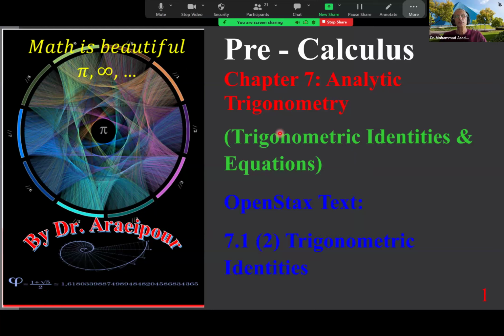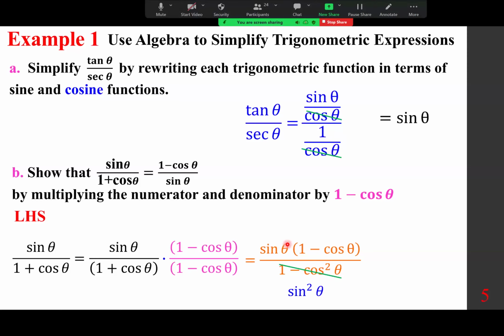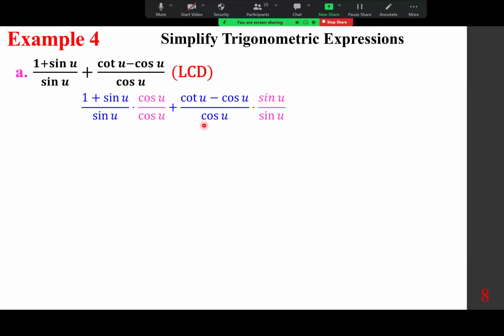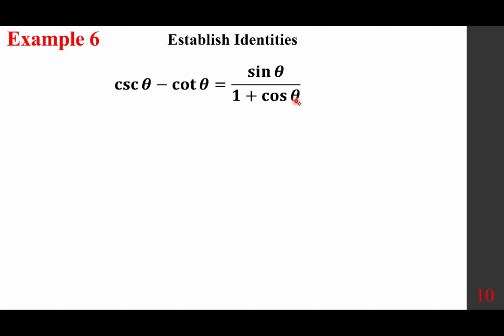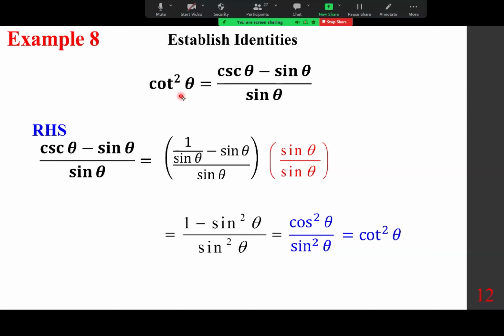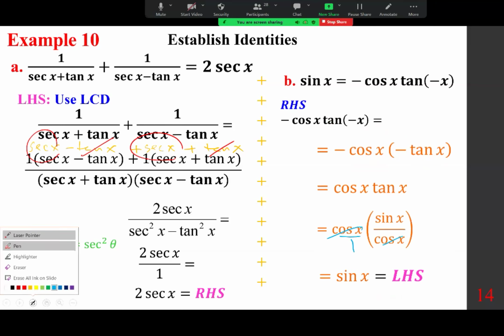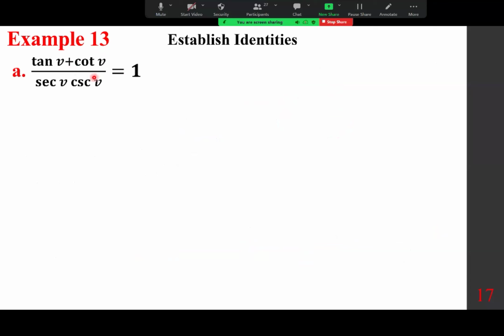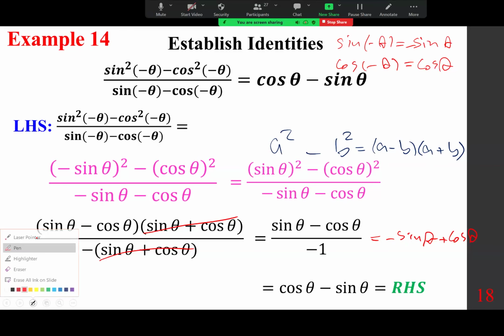2024 Fall Math 111 Section 7.1 Trigonometric Identities Part 2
2024 Fall Math 111 Section 7.1 Trigonometric Identities Part 2